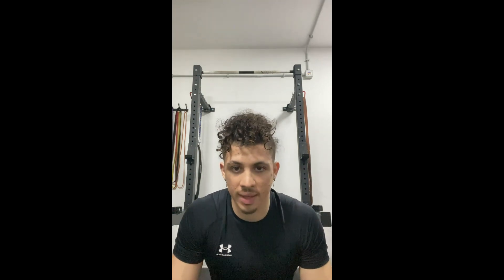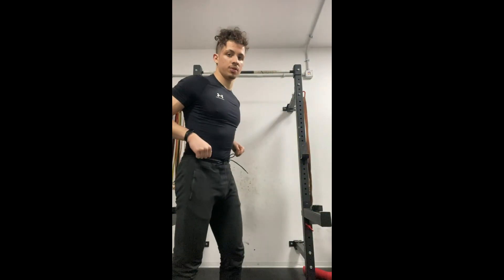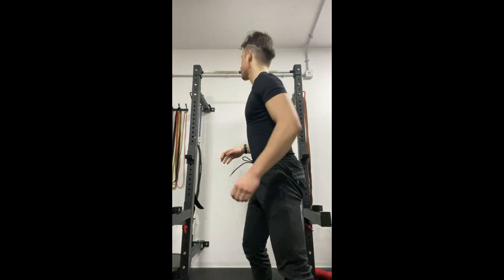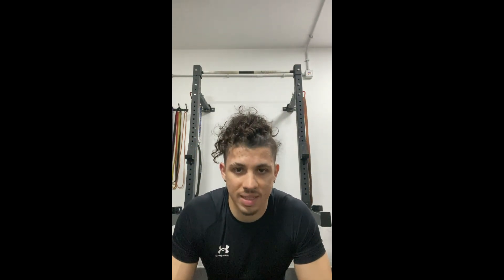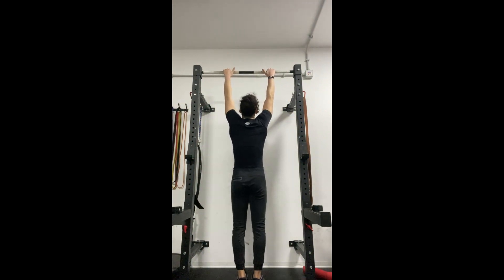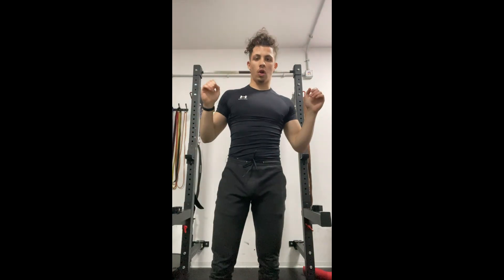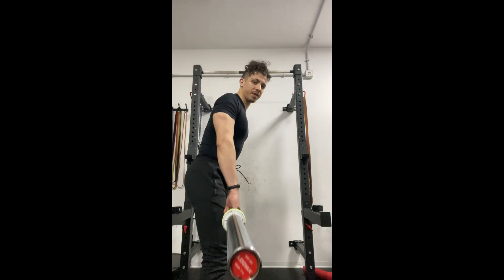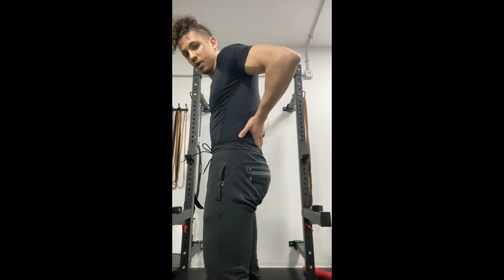The Only 2 Exercises You Need For A Big Back